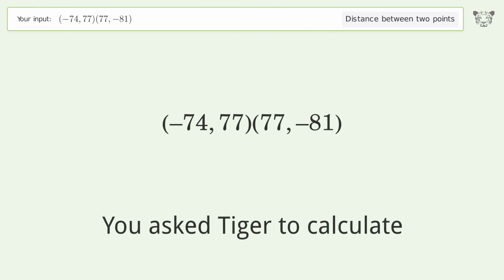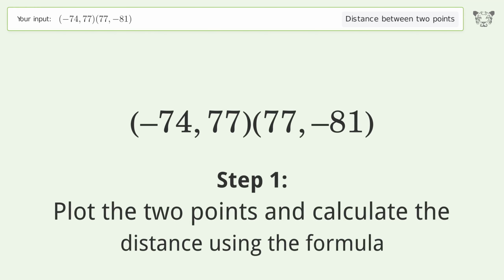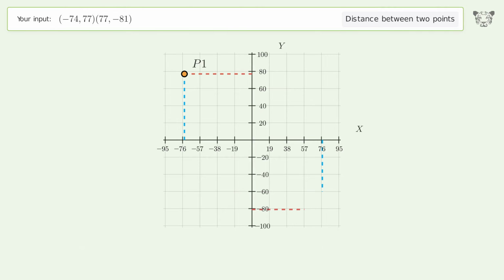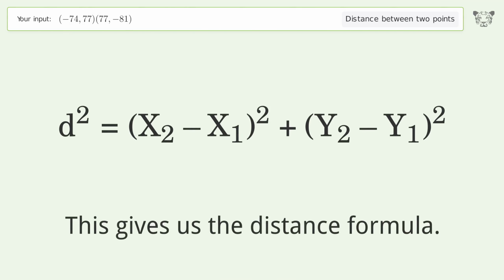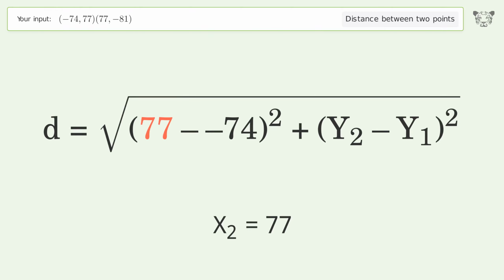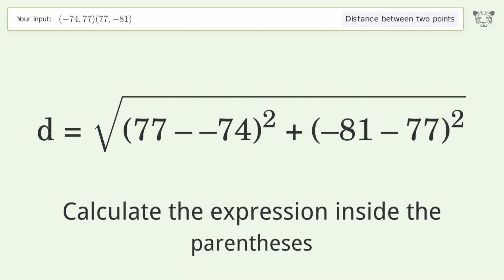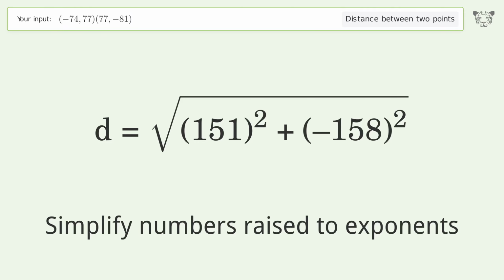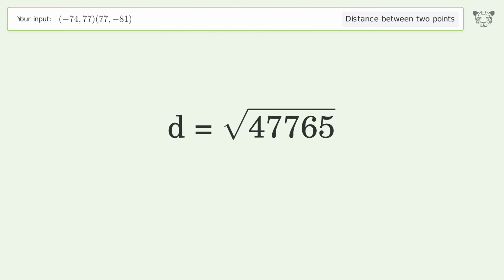Find the distance between two points p1 (-74,77) and p2 (77,-81): Step-by-Step Video Solution